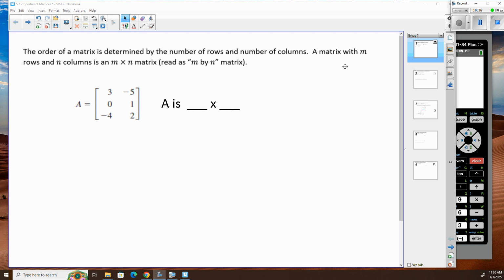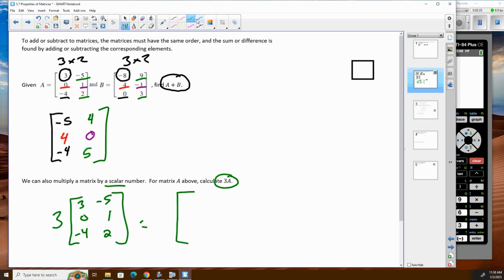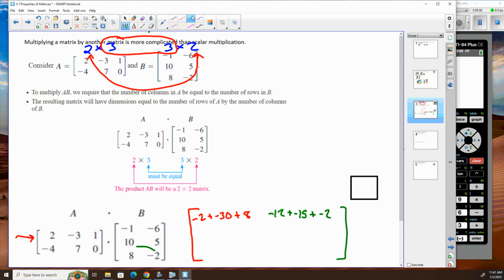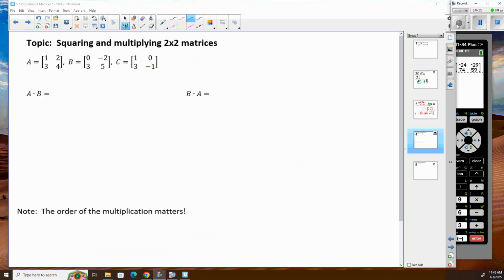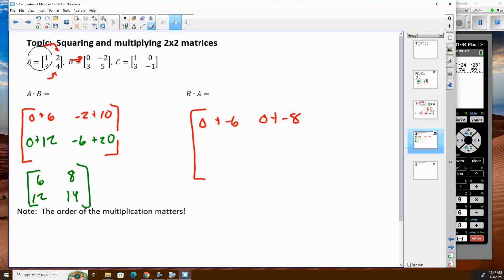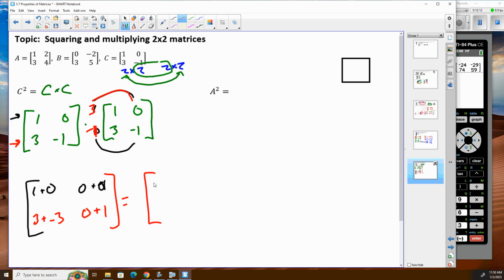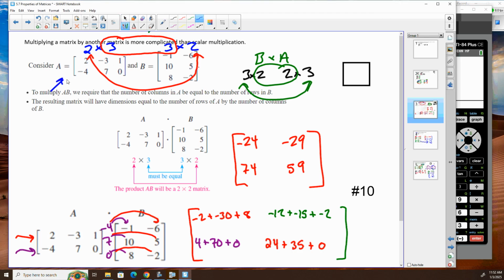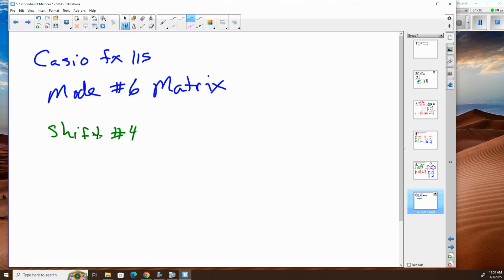1050 5.7 Properties of Matrices